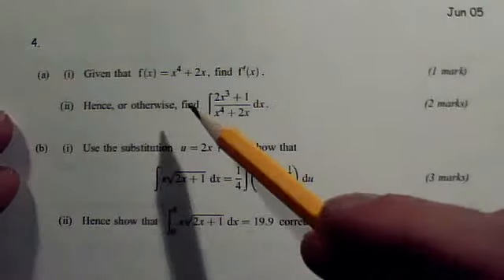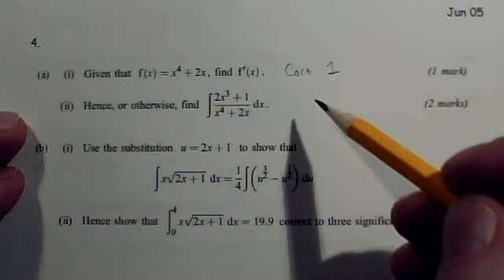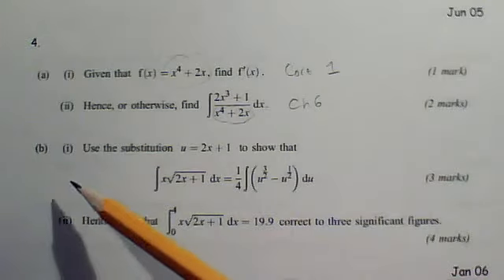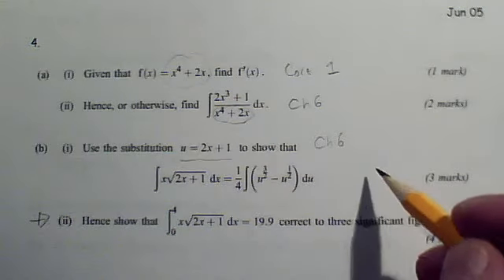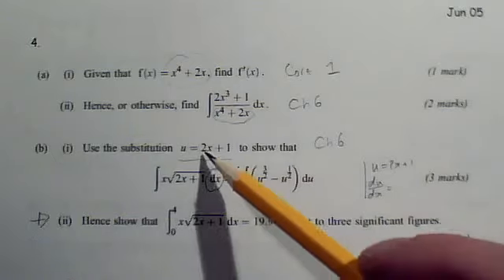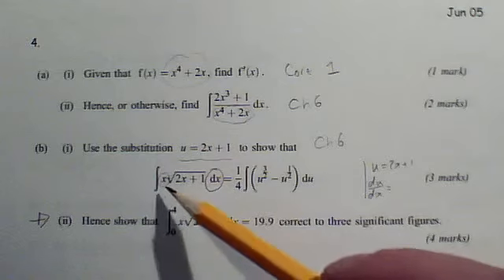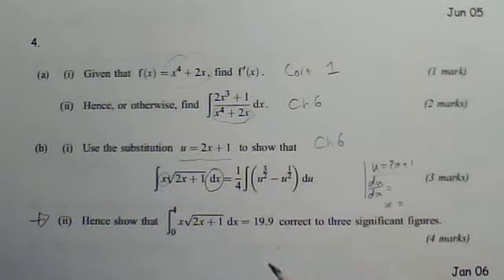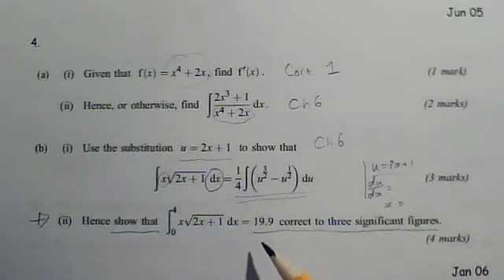c3ch6hwq4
mathsbrian's webcam video Thu 21 Oct 2010 21:27:39 PDT